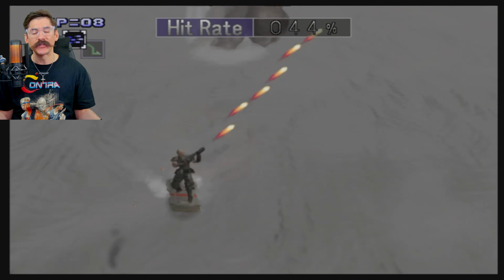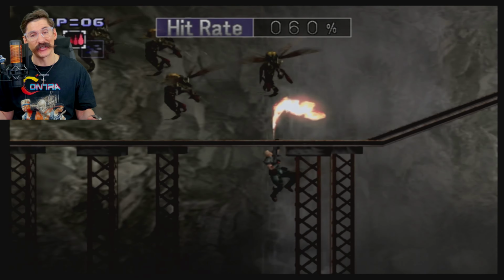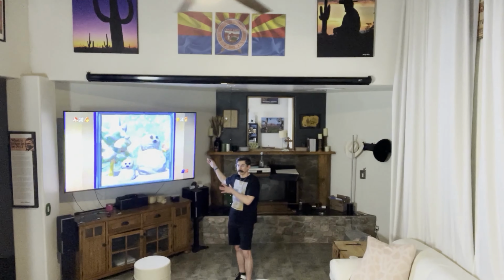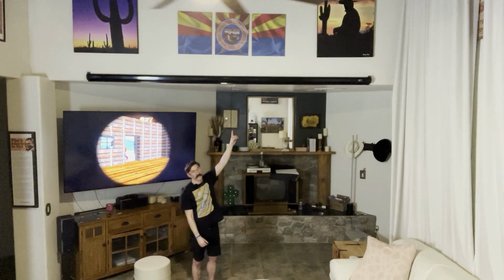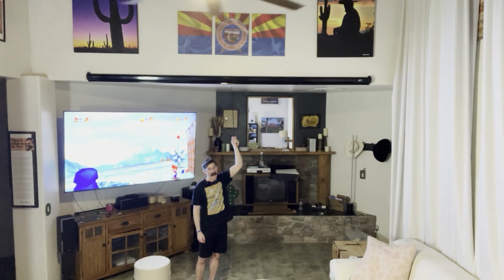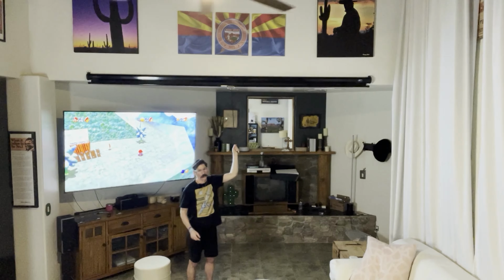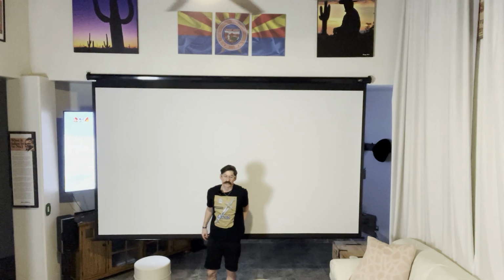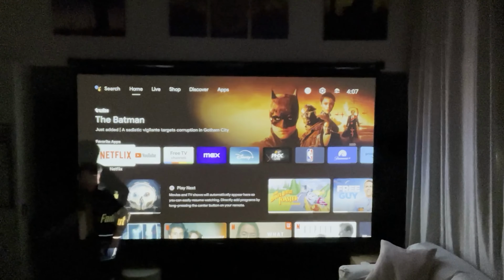Returning To Contra: Shattered Soldier After 20 Years! Is It Worth Playing Again?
Returning To Contra: Shattered Soldier After 20 Years! Is It Worth Playing Again? FULL REVIEW

After my review of Contra: Operation Galuga, many of you asked me to revisit Contra: Shattered Soldier, and I’m so glad I took the trip down memory lane. But after 20 years, how does it hold up? Is Shattered Soldier still worth playing in 2025, and what could Konami and WayForward take from this game to improve future Contra titles?

In this review, I’ll break down the gameplay, controls, and what makes Shattered Soldier unique. Is there anything in this game that should be carried forward into future Contra entries? Let’s talk about it!

More Reviews to Satisfy Your Gamer Cravings – Over 100 Reviews to Explore!

👕 Love the shirt I’m wearing in this video? It’s custom-made by Nerd Herd Printing, where I get all my awesome gaming-themed shirts! The quality is top-notch, and the prints hold up like new even after years of wear.

Support an amazing small business and level up your gaming wardrobe today!

Chapters:
00:00 Introduction
01:08 PS2 Performance Optimization
02:16 150 Inch Projector Screen
03:13 Screen Size Comparison
03:30 Contra Gameplay Demo On 150' Screen in Surround Sound
07:08 Story/Concept/History
08:45 Gameplay/Controls
09:59 Graphics & Performance
11:03 Soundtrack
11:44 Who's This Game For?
12:10 Content
13:23 Difficulty
13:49 Emotion & Charm
14:23 Replayability
14:58 Is The Game Fun?
15:38 Final Thoughts